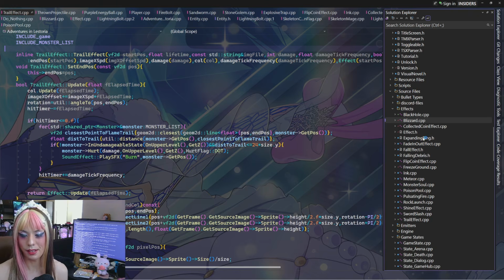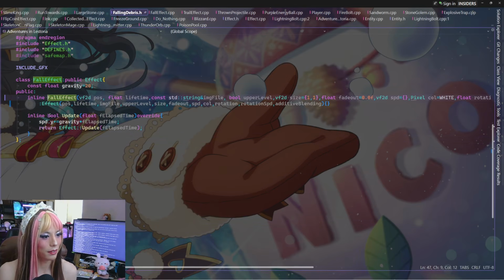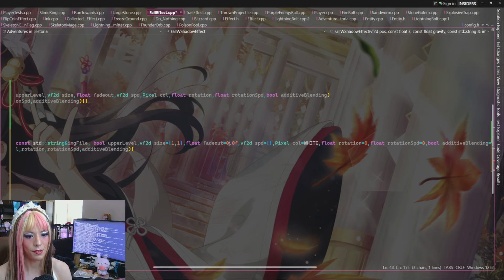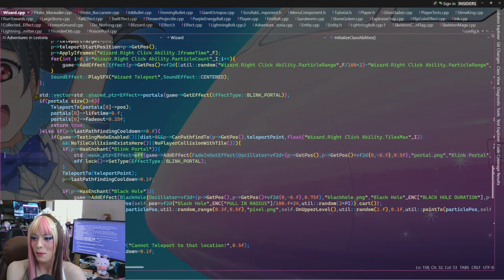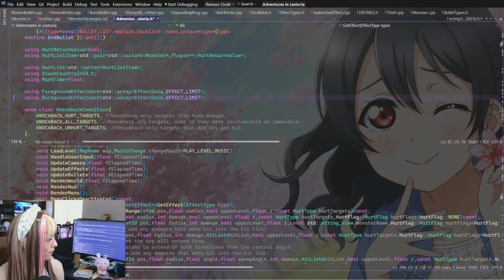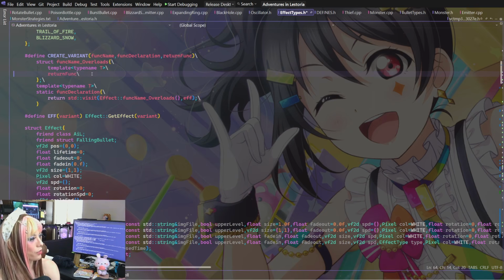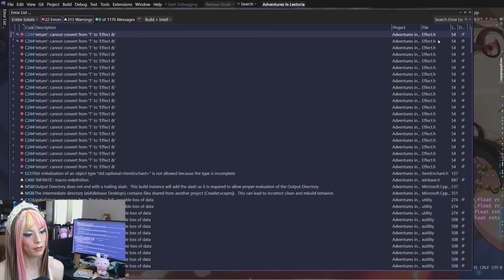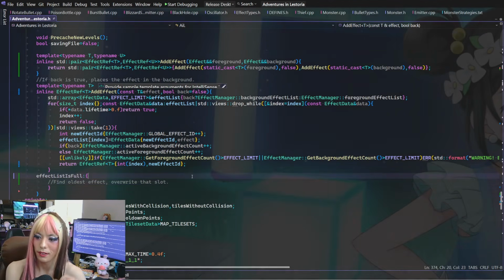C++ RPG Game Development! Day #468 - std::visit Effects System Refactor (27 Mar 2026 Stream)